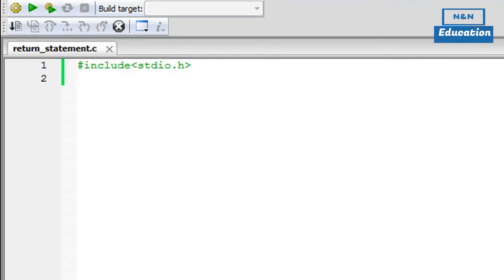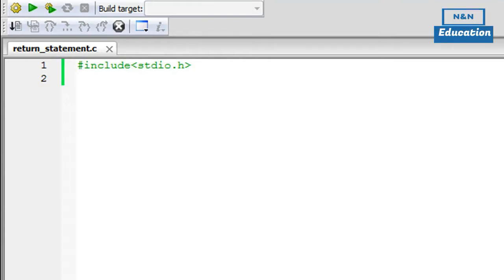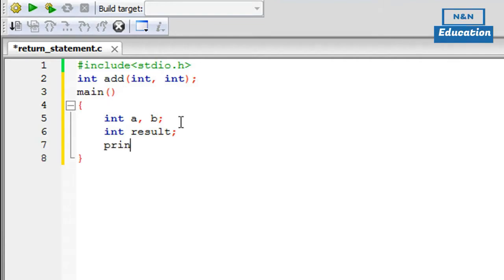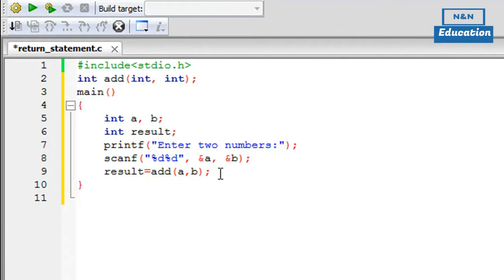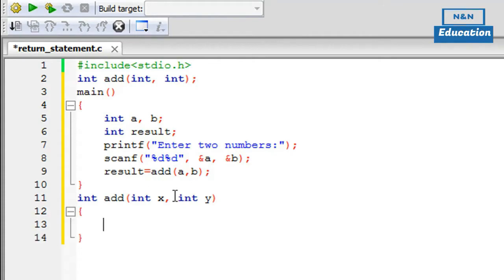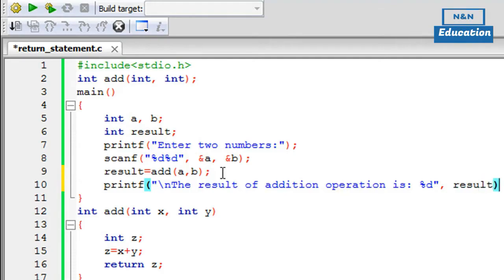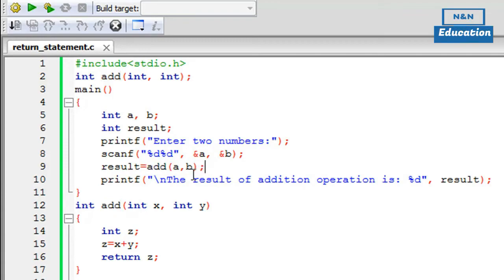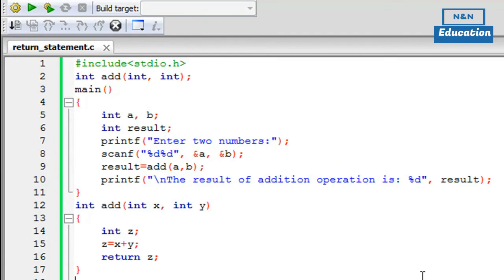C Programming Tutorial No 45-Functions (Part-3) Return Statement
In this video we understand the concept of Functions (Part-3) Return Statement in C Programming Language .